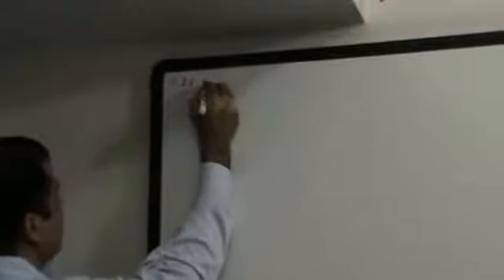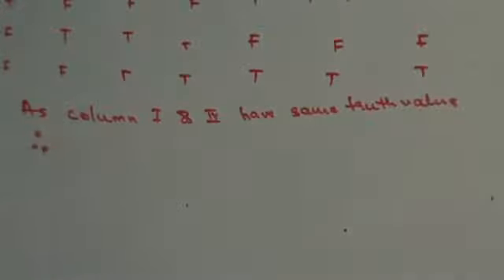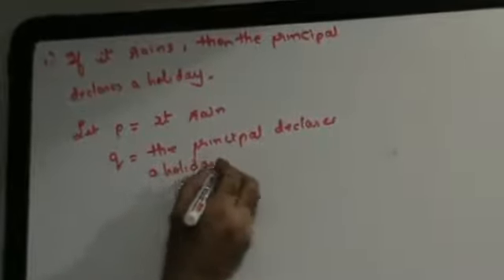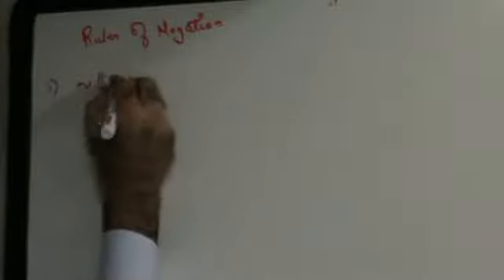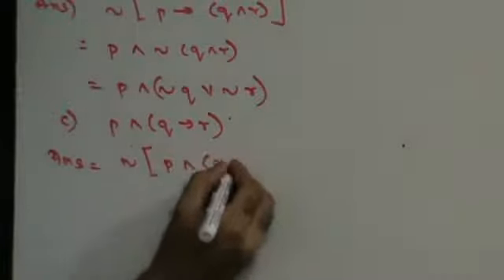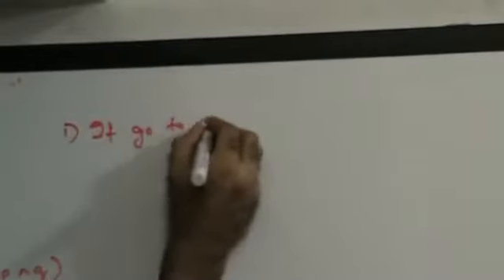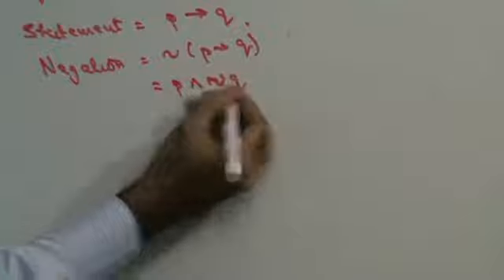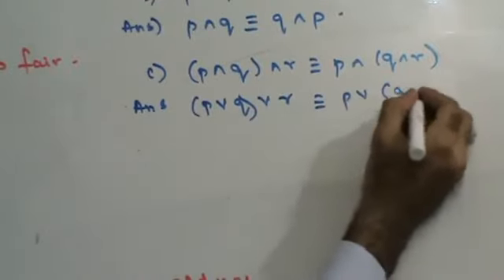12 maths logic 4